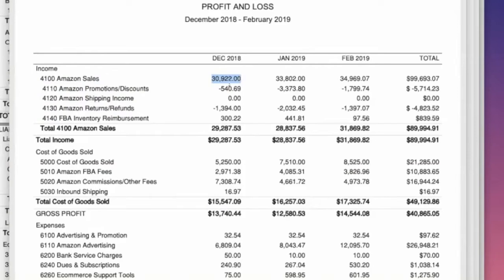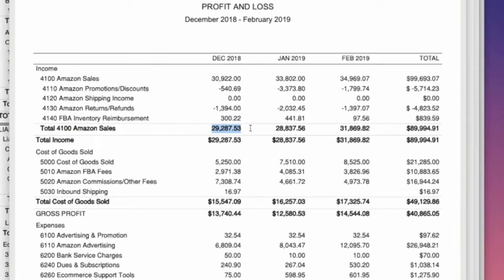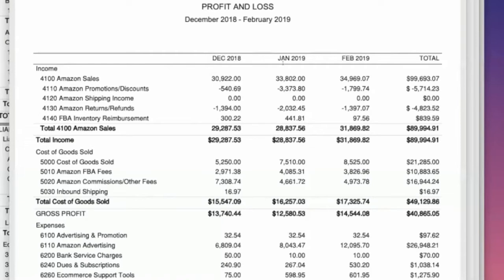How Does an Amazon FBA P&L Really Work?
With entrepreneurs, it’s all about making money. With buyers looking to buy businesses it’s all about the financials.

Join us in this episode with Tyler Jefcoat, CEO of Seller Accountant, who shares Buying and Selling Business Advice for Entrepreneurs to see a breakdown of the important aspects of financials that buyers, and sellers need to understand before the transaction.

Tyler takes us through great and not so great examples of balance sheets and profit and loss statements, detailing the most important numbers and ratios to pay attention to.

Don’t wait too long to get your financials in order and be proactive! Tune in, follow along in the timeline below, and make sure you like the video if you gained something from it.